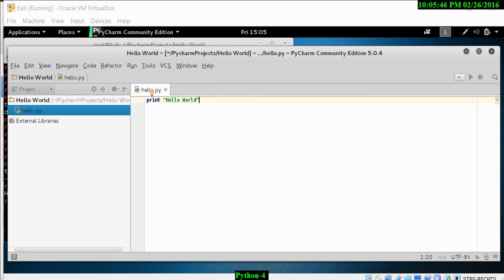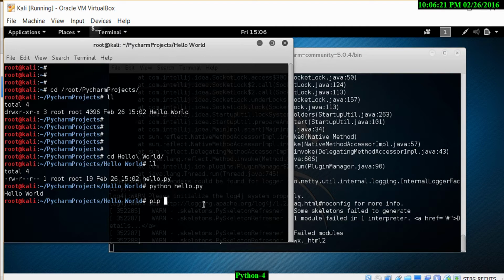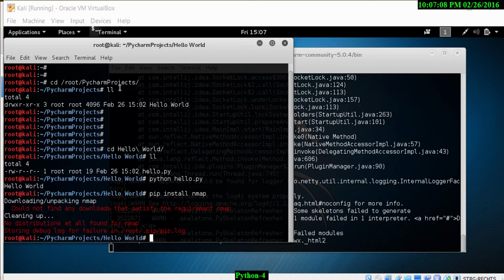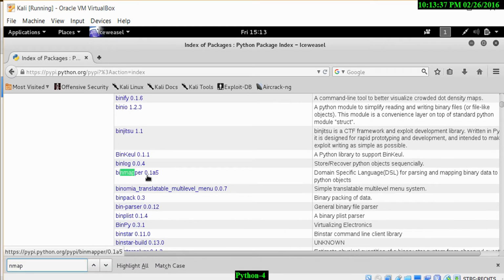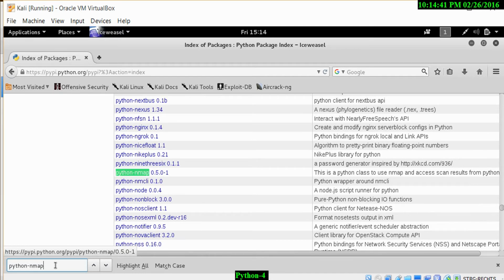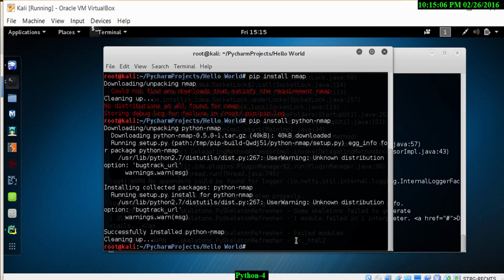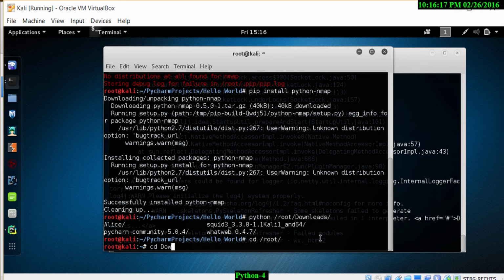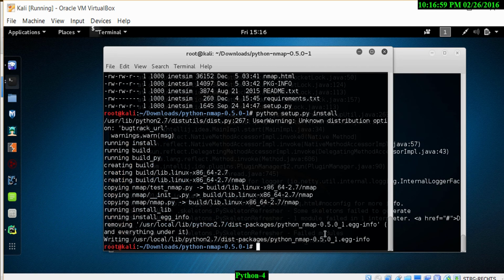05 Importing Nmap Module